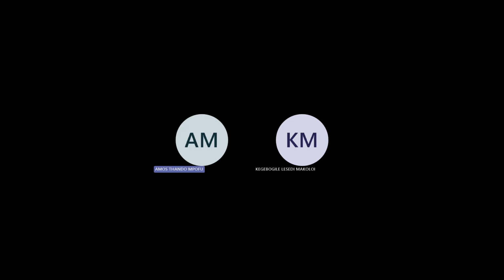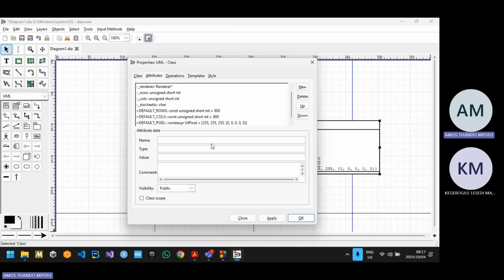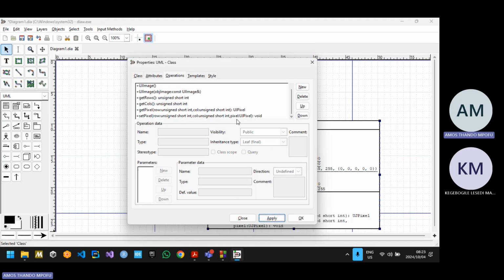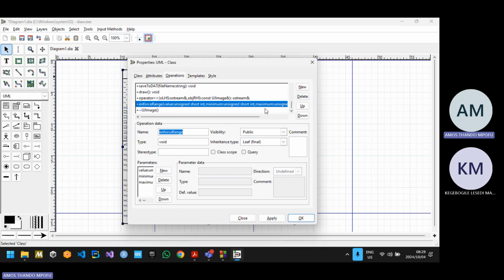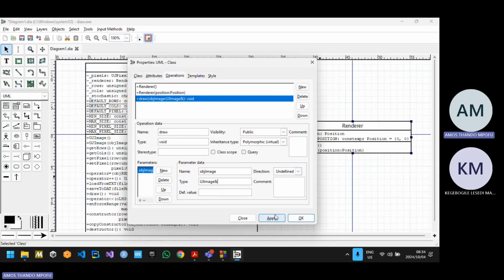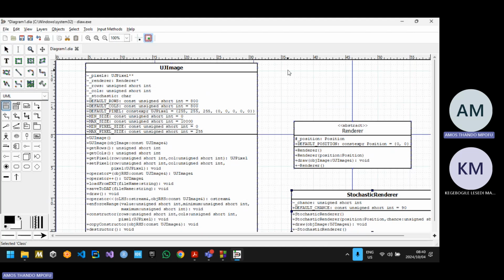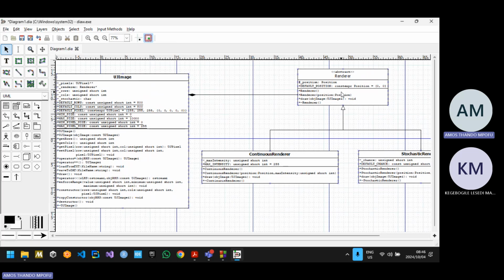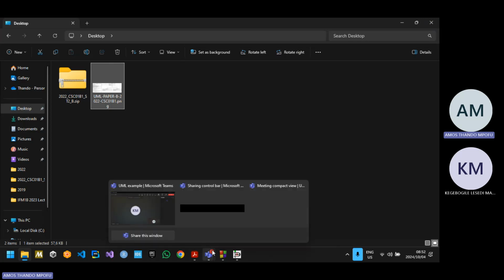C++ Part 03: 2022 Computer Science 1B ST2 PAPER B UML